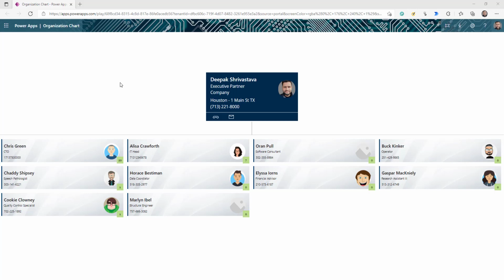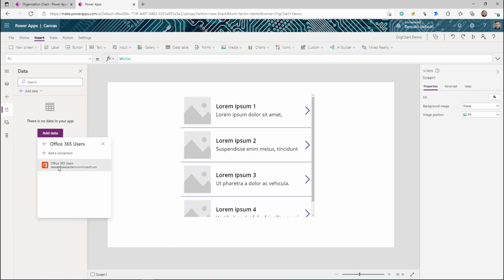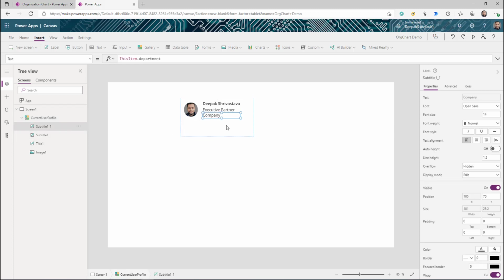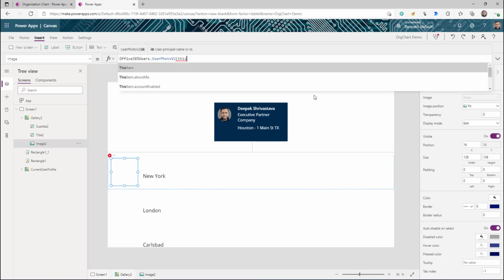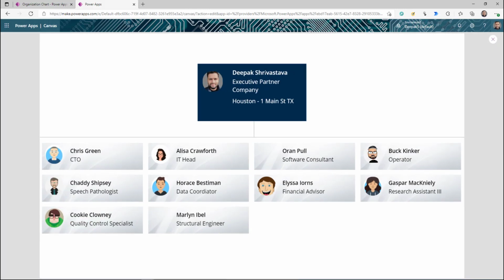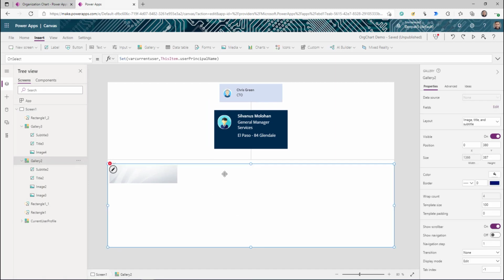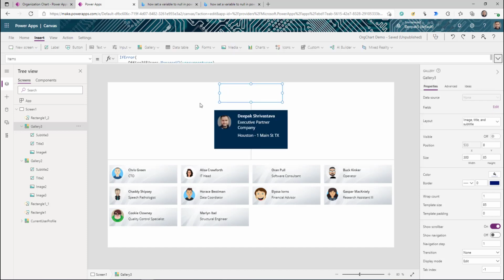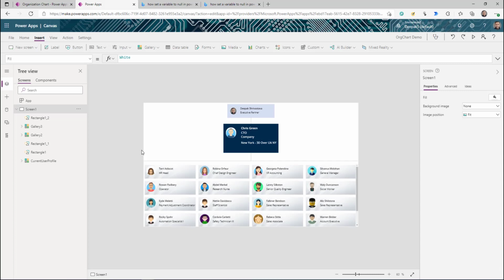Power Apps Org Chart - How to Build Tutorial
Hello Friends,
In this tutorial video, I will show you how to create an

1) Interactive
2) Dynamic
3) Responsive
Org Chart using Power Apps.